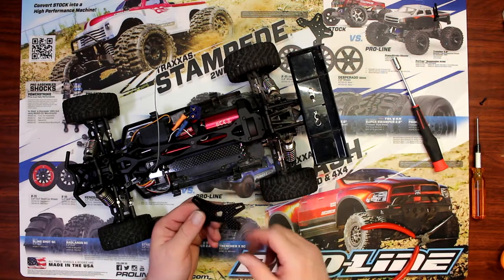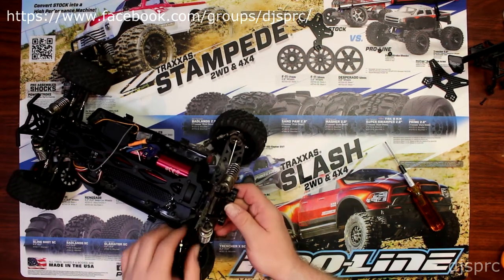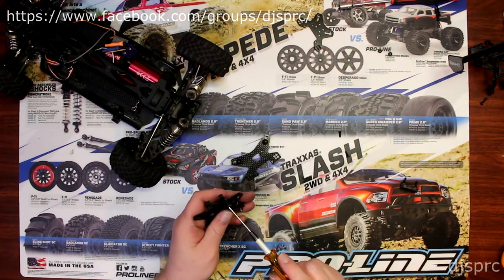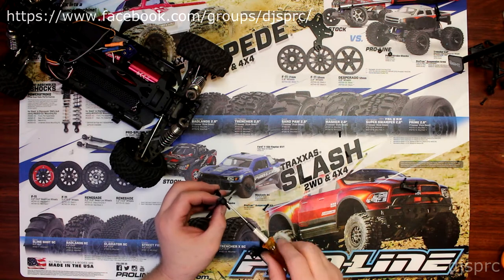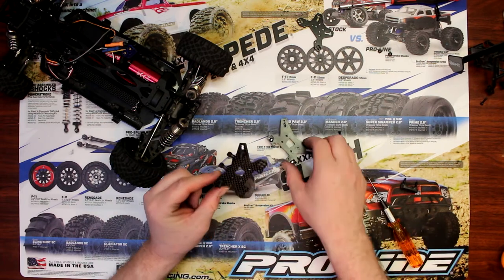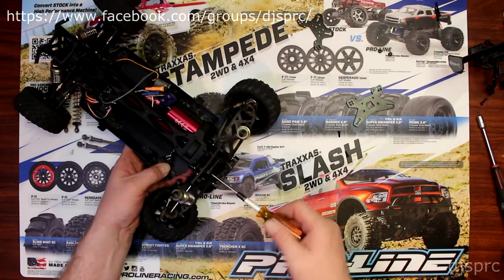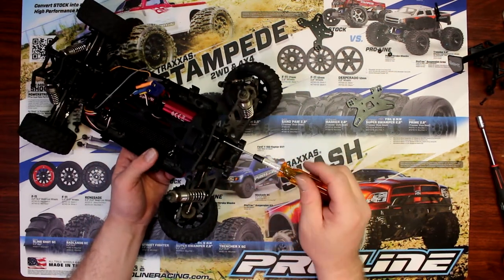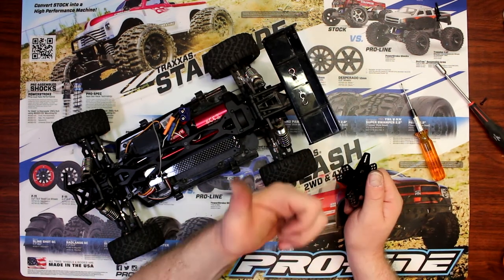Losi Mini 8ight Rear Shock Tower Part 2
Welcome To Another Video By DJSPRC On  Losi Mini 8ight Rear

Shock Tower Part 2